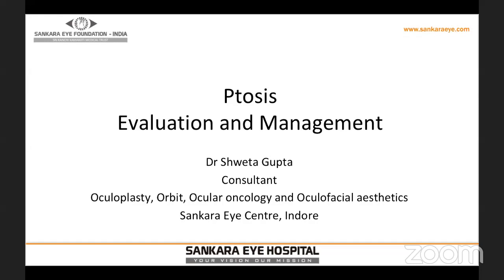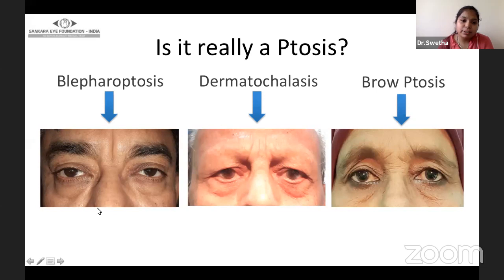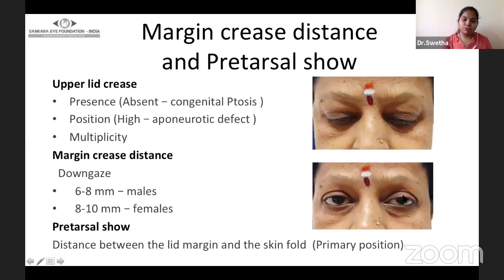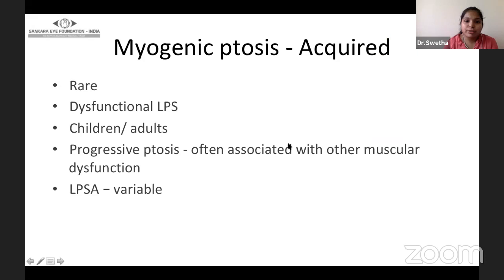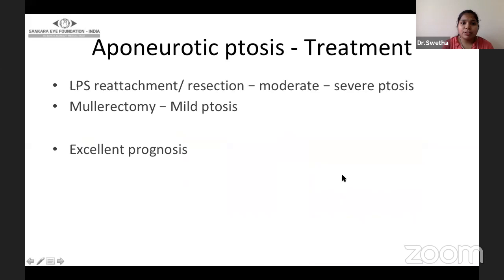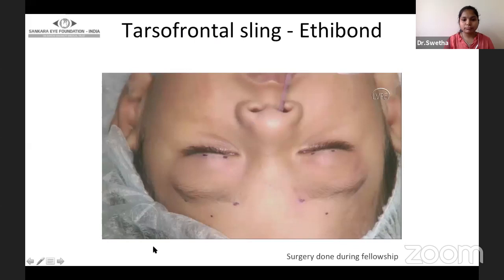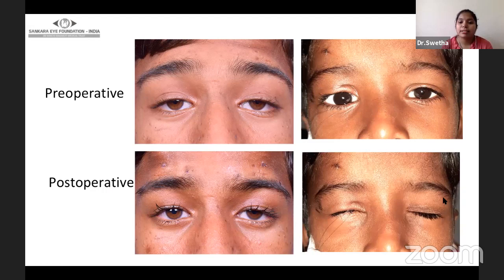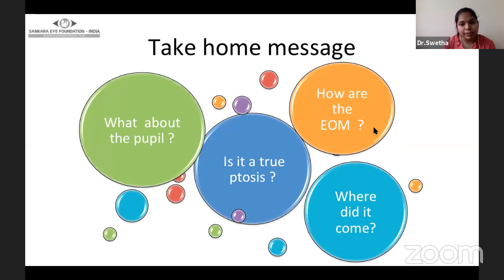Ptosis Evaluation Learn from the Masters - Sankara Academy of Vision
This video is from the LiveStream of the Learn from the Masters Series.